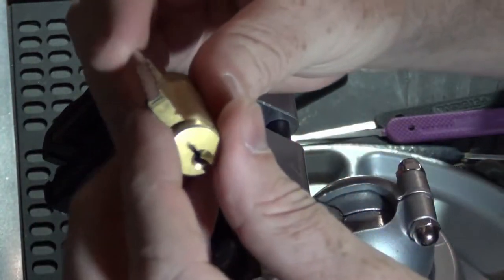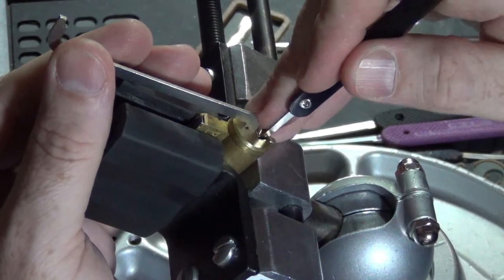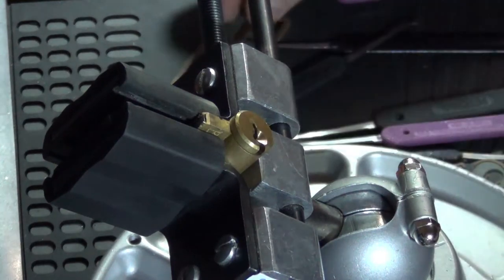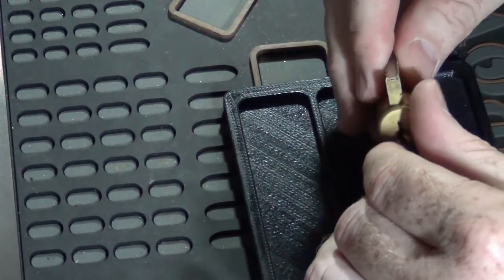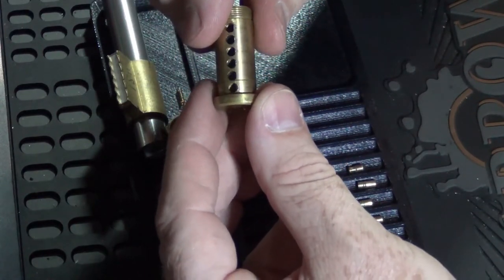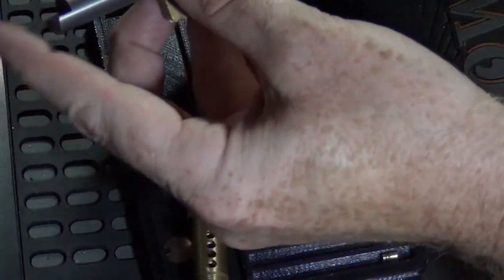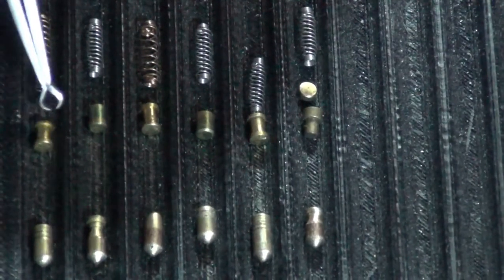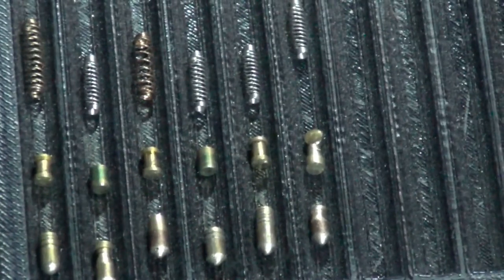(138) Bill Bacardi #81 Challenge Lock Spp'd